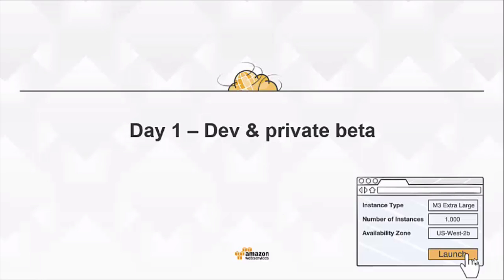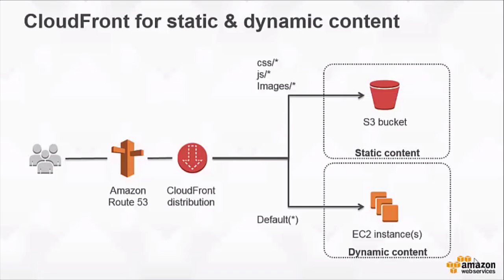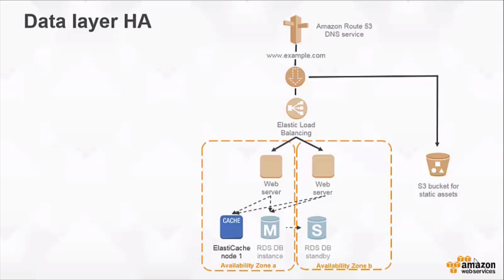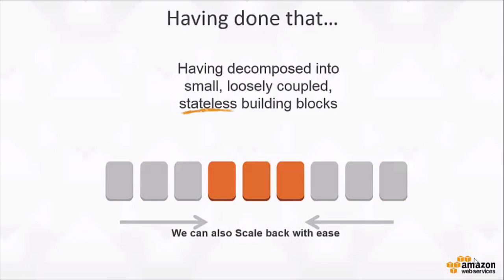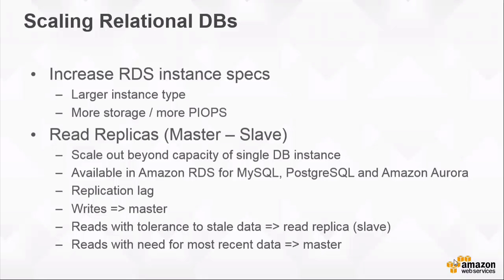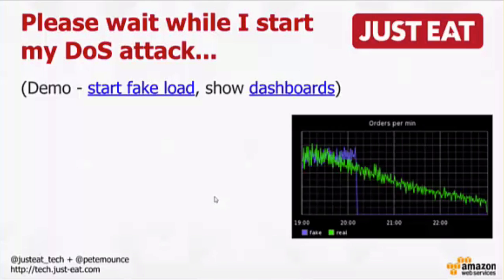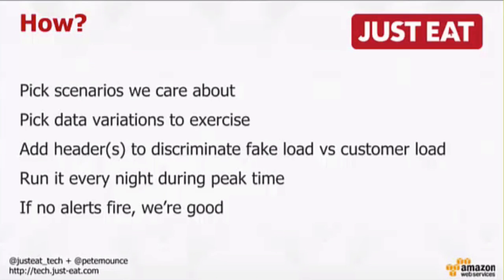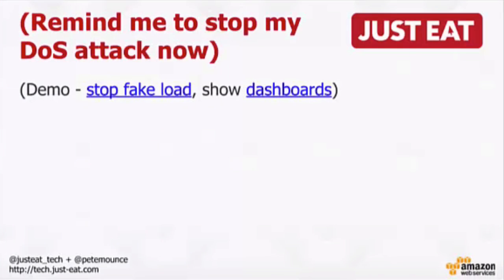Scaling the Platform for your Startup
In this session recording from AWS Summit London 2015, AWS Solutions Architect Andreas Chatzakis is joined by Peter Mounce, Senior Developer at Just Eat, to discuss tricks and tips for scaling the platform that supports your startup.

View and download the slides from this session and other sessions at the AWS Summit London 2015 on Slideshare